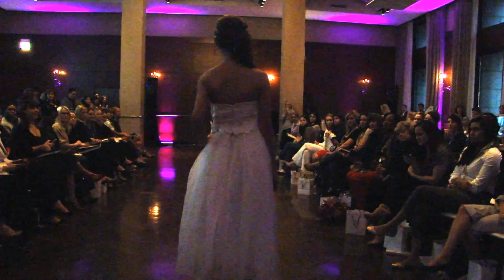Red Carpet Concierge Reports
In the Name of Love with Robert Sherod